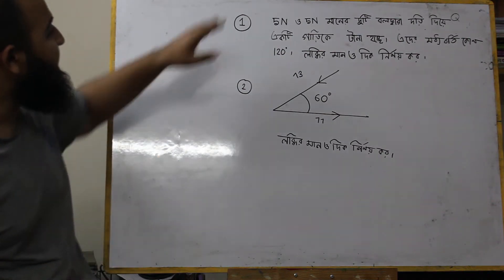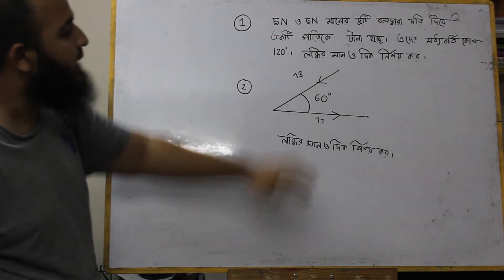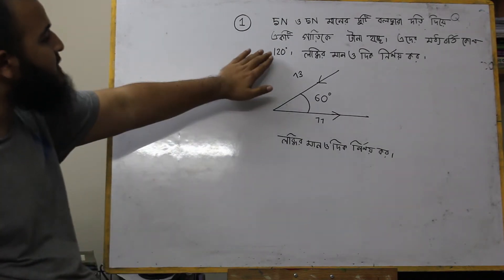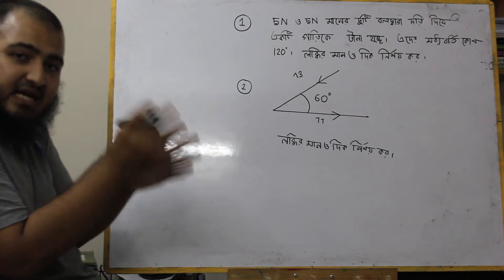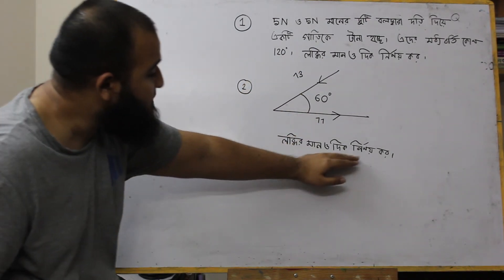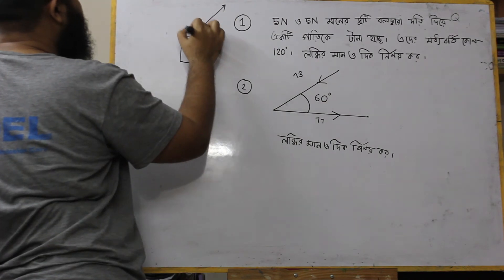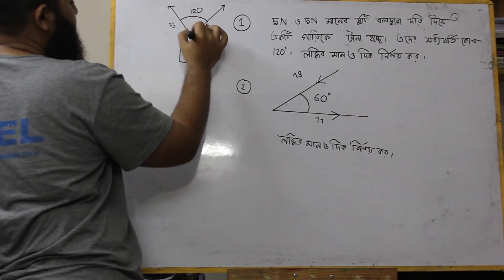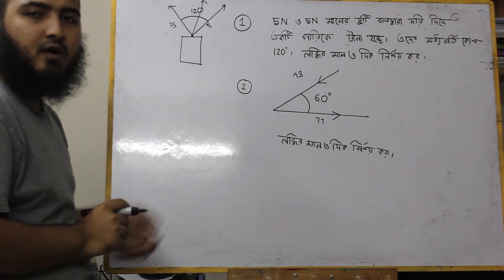P1 2 4 Math practice